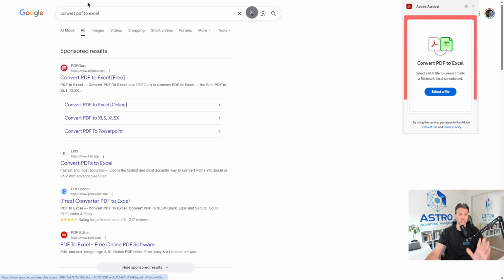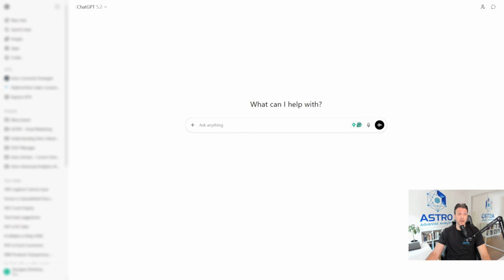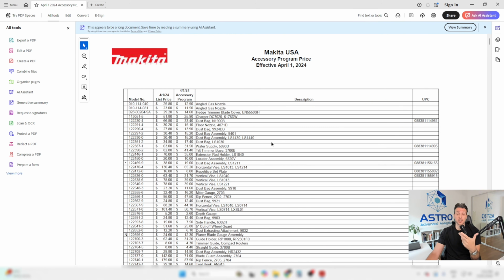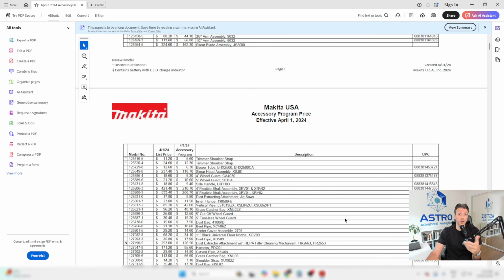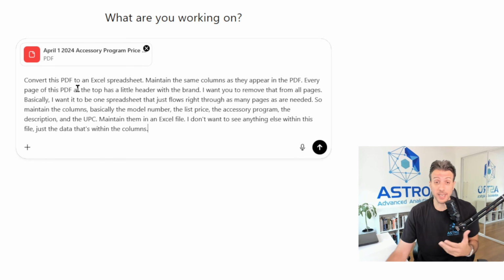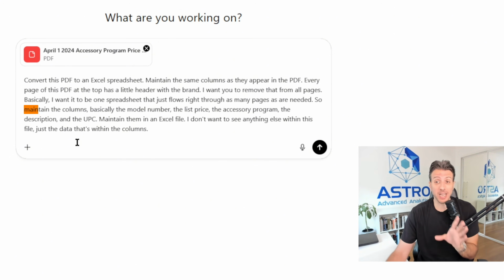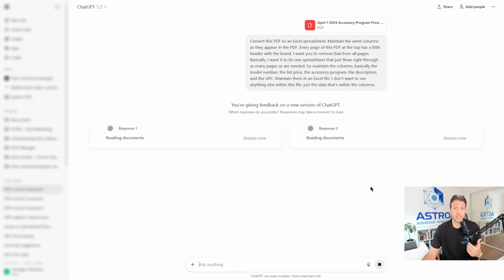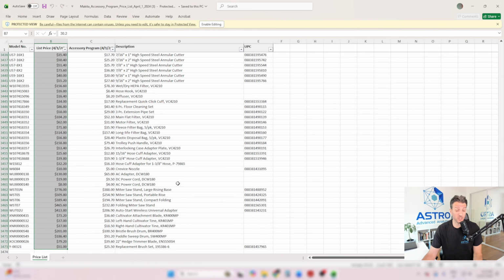Convert PDF to Excel Using AI - Perfect Formatting, No Cleanup!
🚀 The most powerful Amazon Product Research & Analysis Tool on the market - Astro Advanced Analytics.

In this video, I show you how to convert a PDF into an Excel file using AI — the right way.

Most PDF-to-Excel tools work fine for basic files, but when you need clean formatting, specific columns, and no extra headers or junk data, AI is the best solution.

I walk you through:
- Uploading a PDF to ChatGPT
- Writing the exact prompt to convert it properly
- Removing repeated headers from every page
- Maintaining clean columns (model number, price, description, UPC, etc.)
- Exporting a fully usable Excel file with thousands of rows

This method works for:
- Price lists
- Product catalogs
- Supplier files
- Inventory lists
- Any structured PDF

If you work with scanners, CSV files, or Excel uploads, this will save you hours.